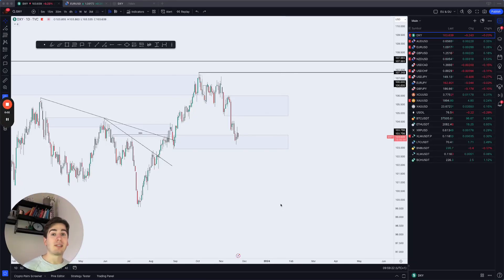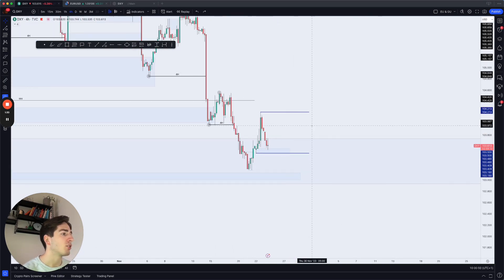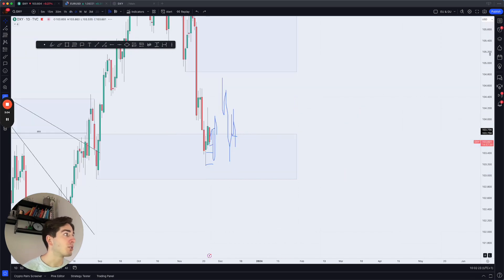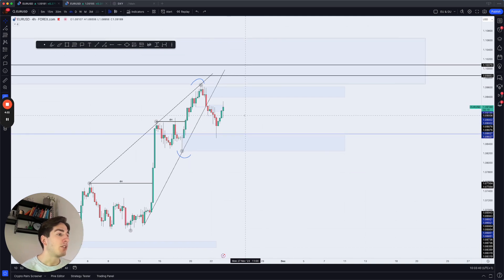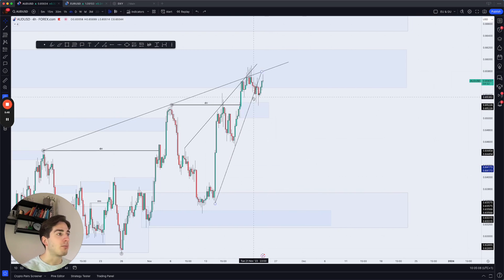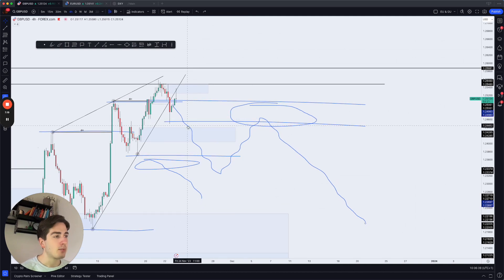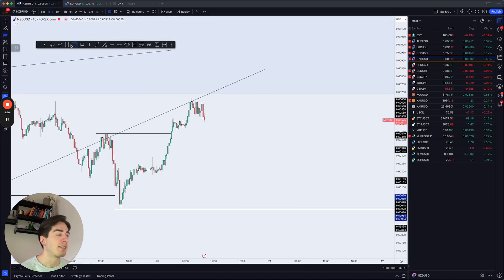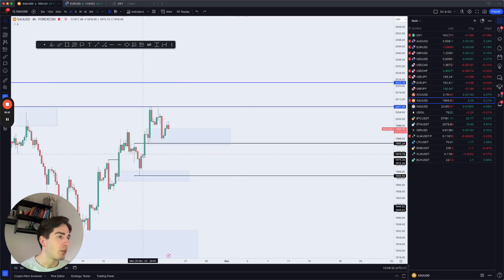Forex Market Analysis - EURUSD, GBPUSD, GOLD, AUDUSD, NZDUSD & DXY - Volume 304.